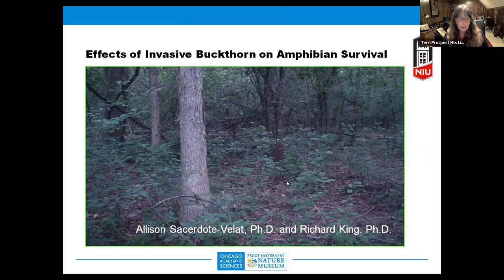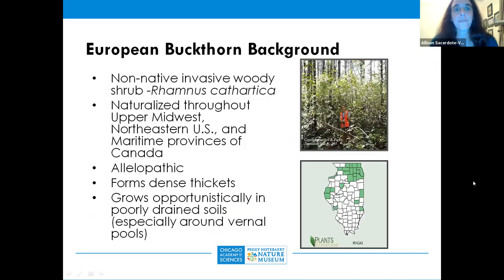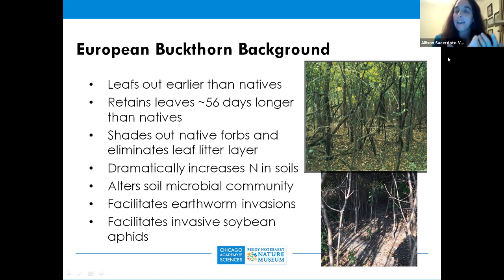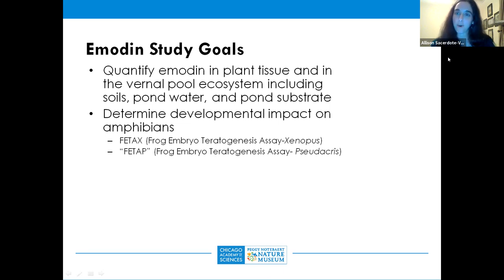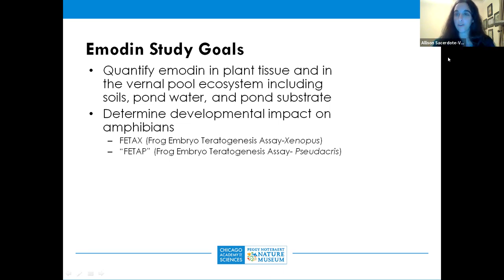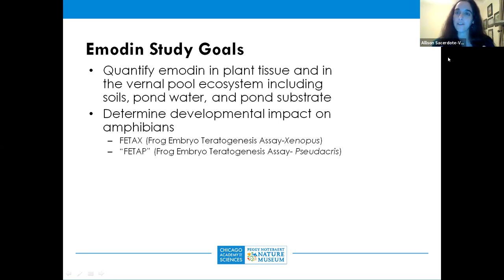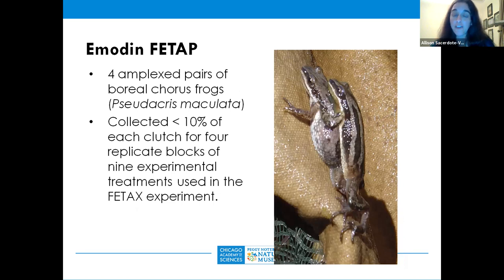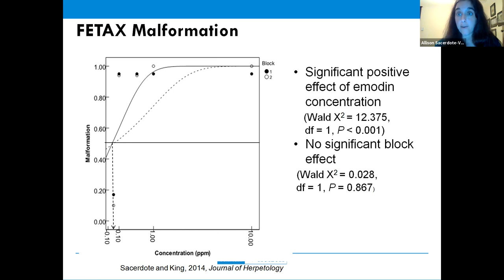Nature Speaks: Effects of Invasive Buckthorn on Amphibian Survival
Dr. Allison Sacerdote-Velat, Curator of Herpetology at Chicago Academy of Sciences/Peggy Notebaert Nature Museum, teaches us about the harmful effects of invasive buckthorn and why we all should remove it from our landscape. Please join us for this most informative talk on Prospect Height’s public enemy #1, buckthorn!